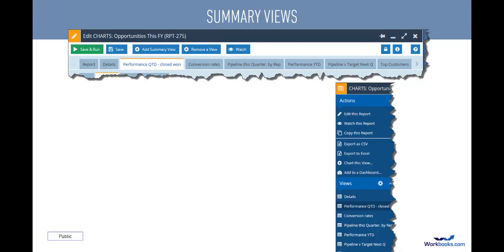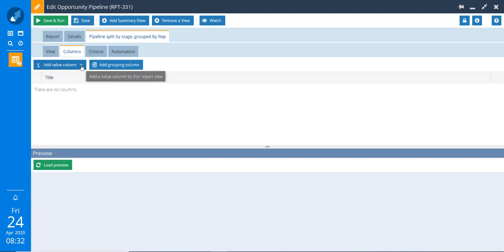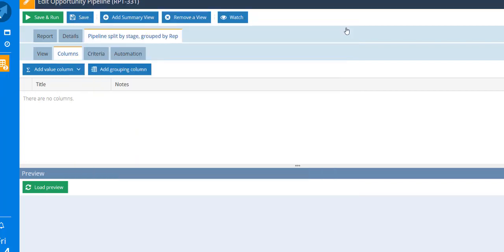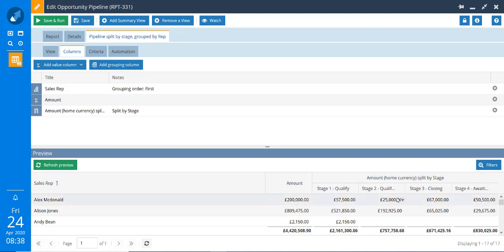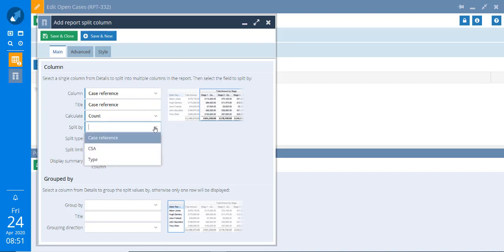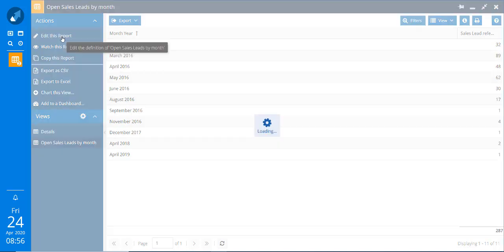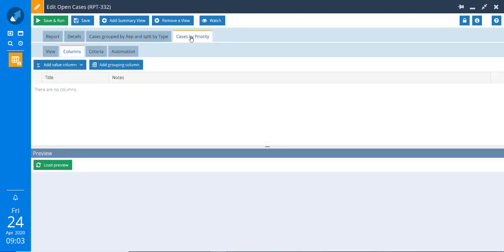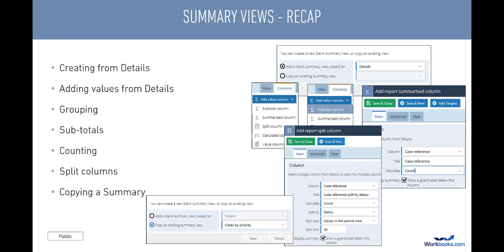Workbooks Training: Summary Reports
This tutorial guides you through adding Summary views to your Workbooks reports so that you can include sub-totals, count records and display your results in groups.  It also introduces the concept of split columns, enabling you to build matrix reports, as well as covering how to copy an existing summary view.